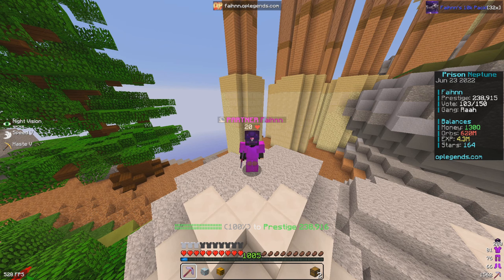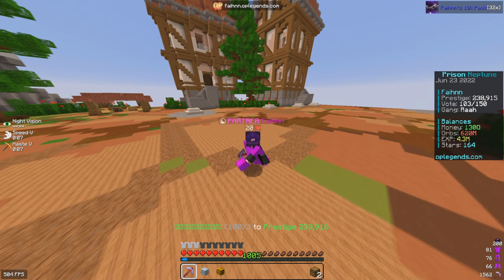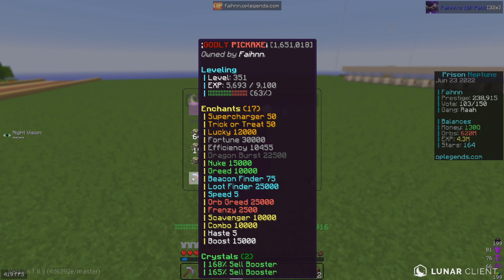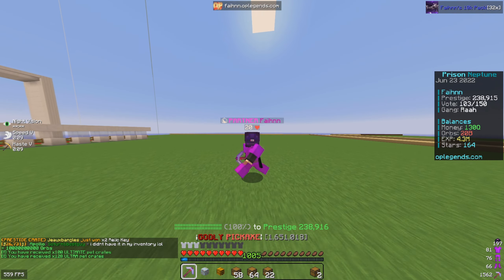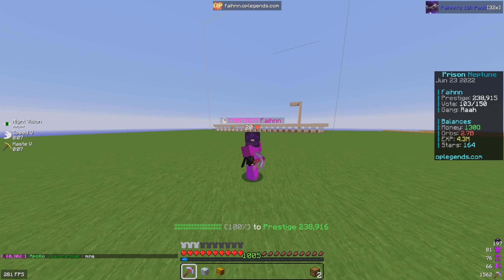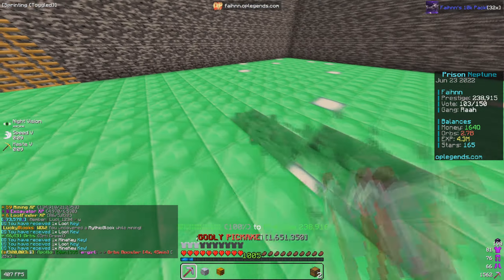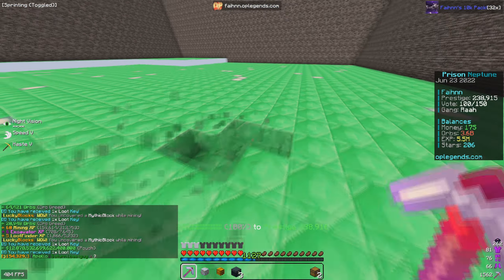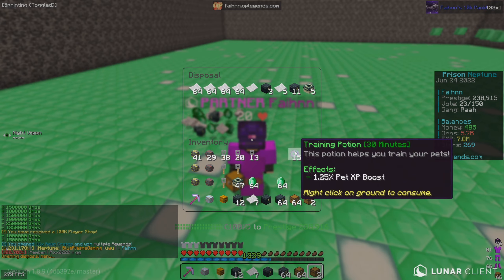THE *BEST* OP PRISON TEXTURE PACK *RELEASE!* | Minecraft OP Prison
▬▬▬▬ Important Information ▬▬▬▬
💵 Also use code: Faihnn at check out for a free Mortal rank!

▬▬▬▬ Description of Minecraft OP Prisons  ▬▬▬▬
Minecraft OP Prison is a game mode in which you mine blocks using OP Pickaxes that have Custom Enchants that you can upgrade using Tokens! On the new Minecraft Prison Servers there are tons of features you can take advantage of like crate keys, crates, crate openings, lootboxes and more. On this new OP Prison server you can go from mine A to Z and do a lot of fast prestige's to eventually reach prestige top! Some Minecraft prison servers even do cell top! In Minecraft Prison Break servers the goal is to be the best and get the most amount of tokens, block mined, money and crystals. Throughout this series I will show you how to get rich fast, get tokens fast, get crate keys fast and more! Minecraft OP Prisons is by far my favorite game mode on Minecraft. Lots of YouTubers play some good OP Prison Minecraft servers! Definitely a top 5 Minecraft op prison server. OPLegends runs Minecraft Prison server version 1.8, 1.12, 1.17, 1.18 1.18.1 and 1.18.2 That is all for my favourite Minecraft OP Prison server OPLegends!